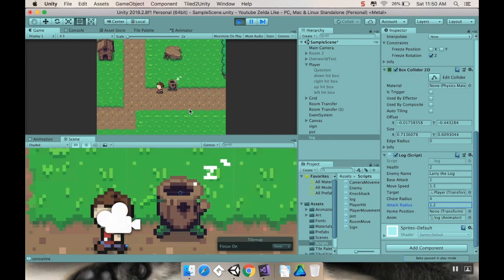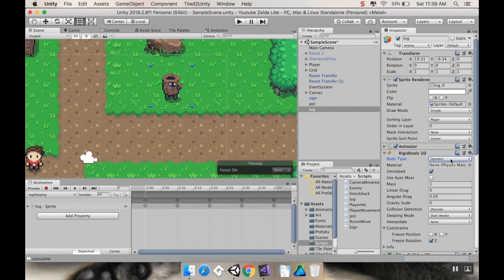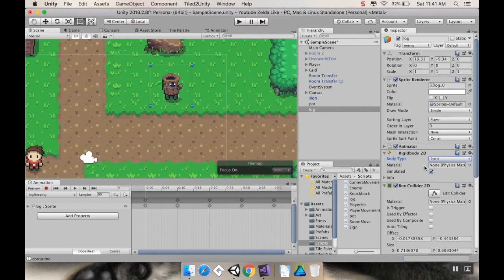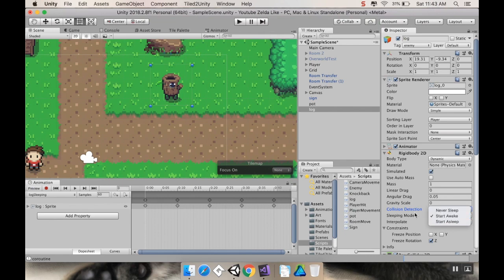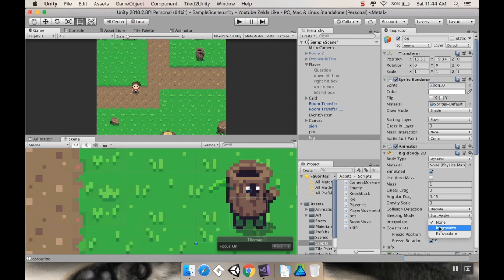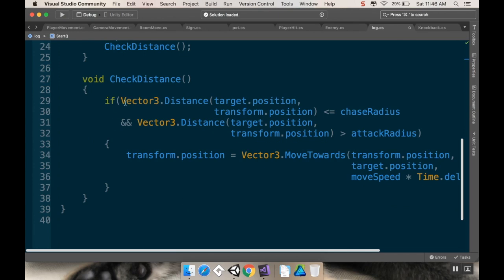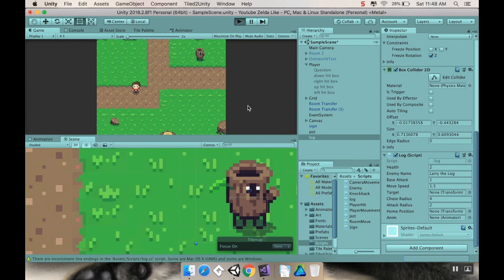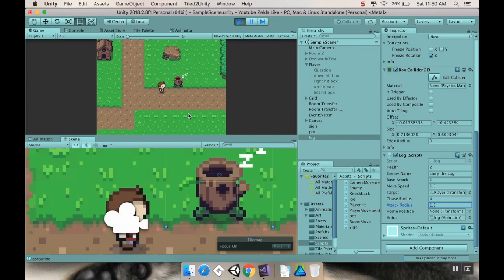Part 18 - A Brief Explanation of Rigidbody2D: Make a game like Zelda using Unity and C#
Hey everyone!  Today's video is a brief explanation of the Rigidbody2D component, and a few small bug fixes in the enemy movement.  Enjoy!

About Me!